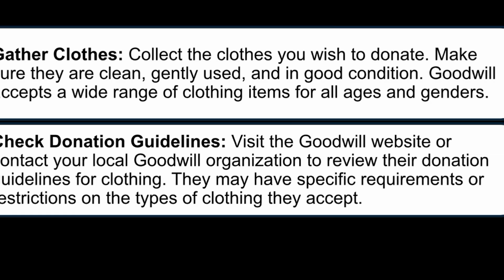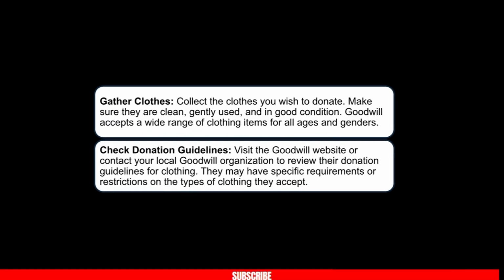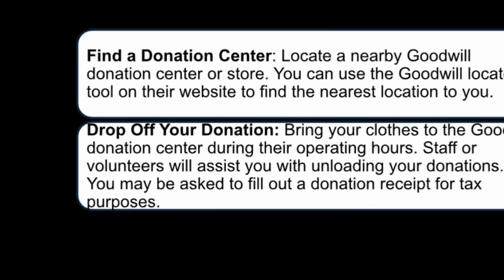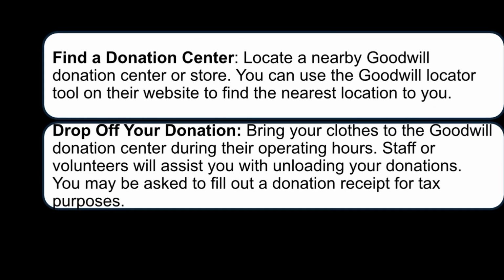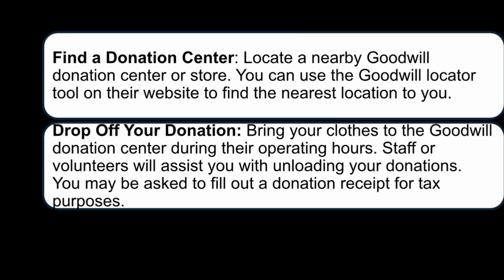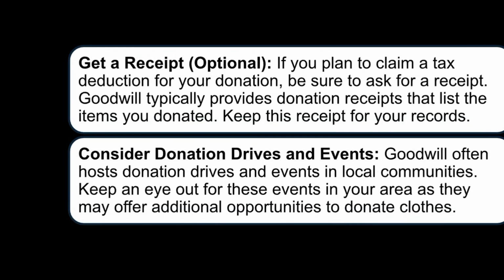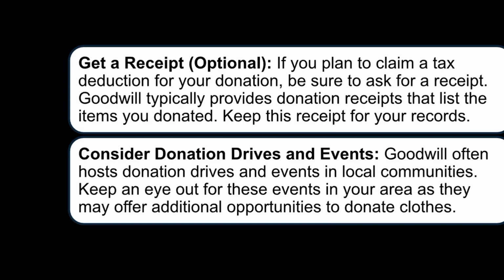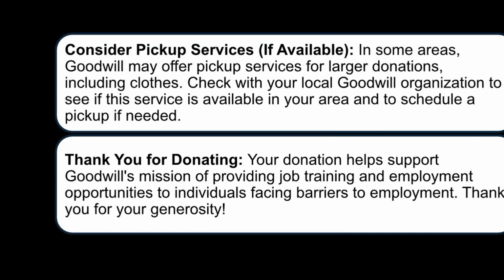How to donate clothes at GOODWILL | Goodwill Clothing Donation Guide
How to donate clothes at GOODWILL | Goodwill Clothing Donation Guide | Where to Donate Clothes at Goodwill

how to donate clothes at goodwill, goodwill clothing donation guide, where to donate clothes at goodwill, goodwill donation process, what can i donate to goodwill, how to find goodwill donation center